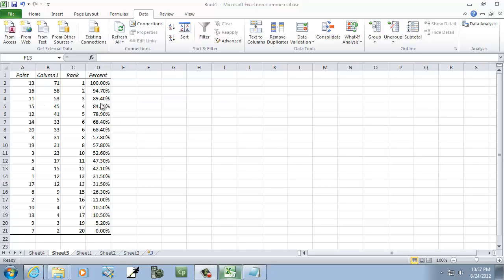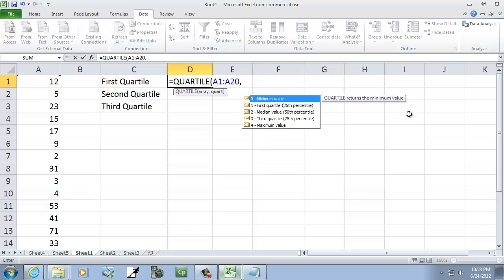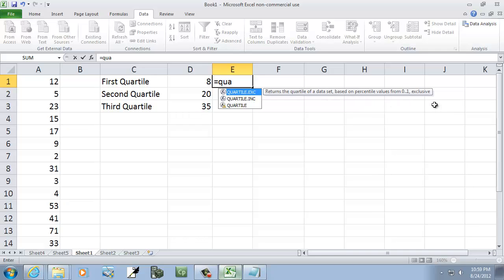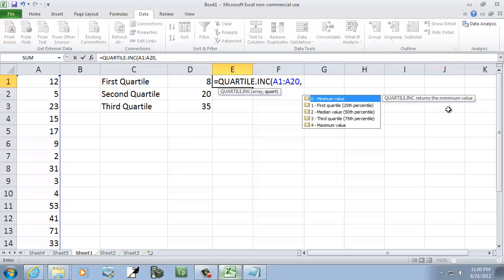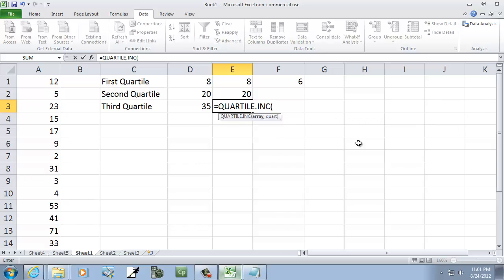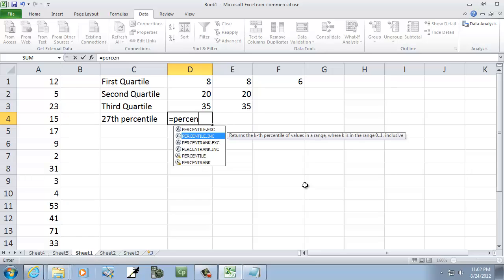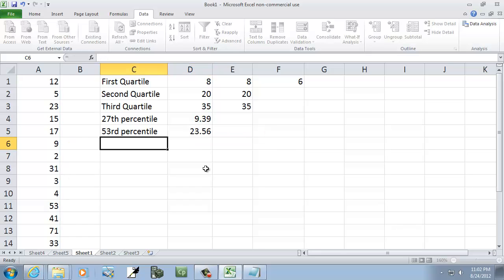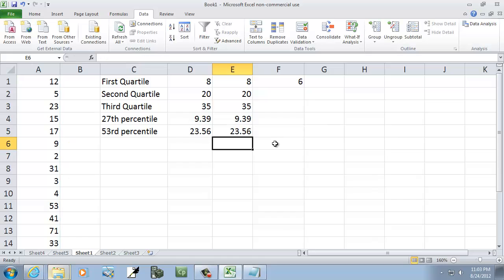Excel 2010: Percentiles and Quartiles Using Formulas